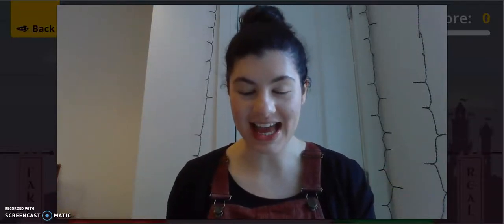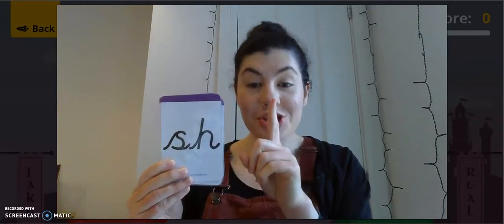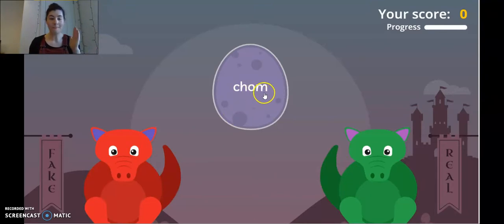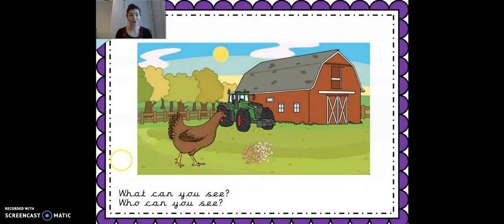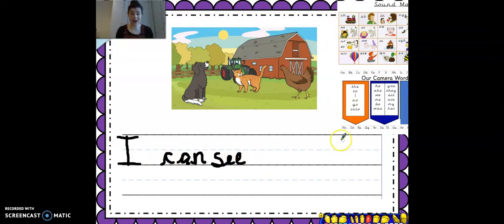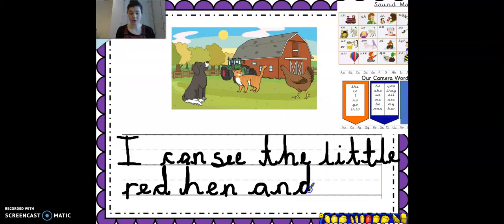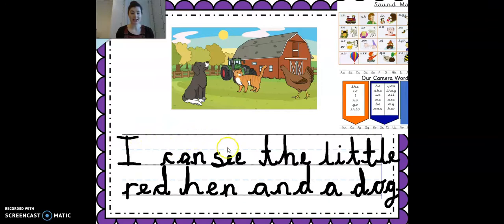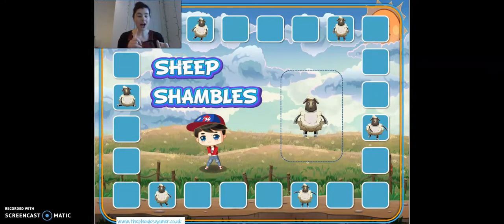Phonics - Wednesday 3rd March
Today we are writing captions.